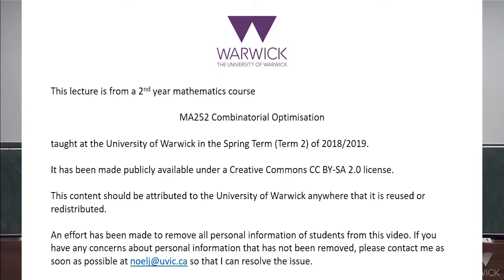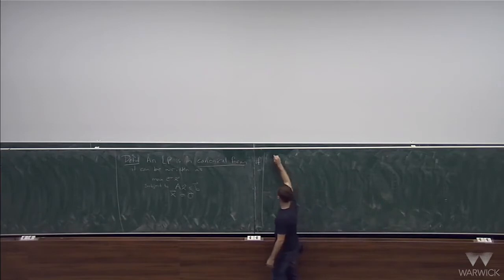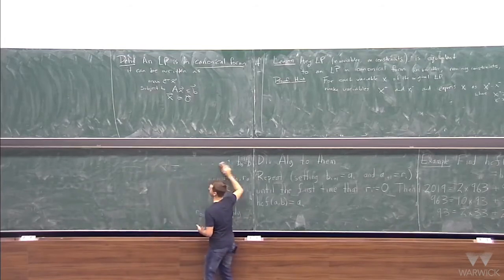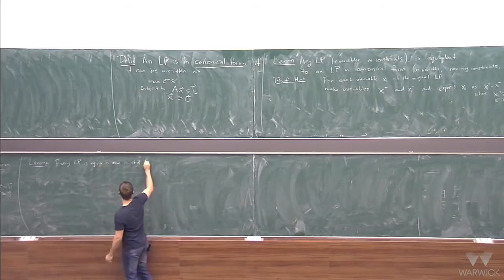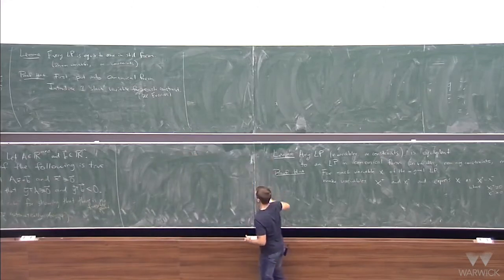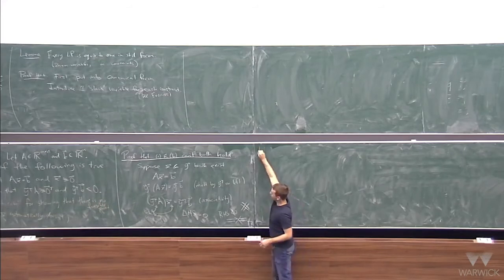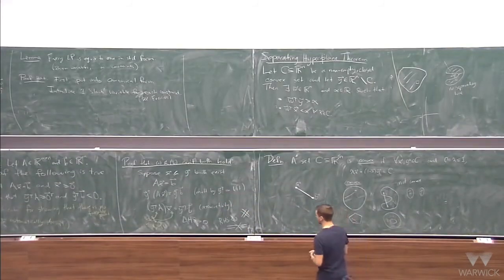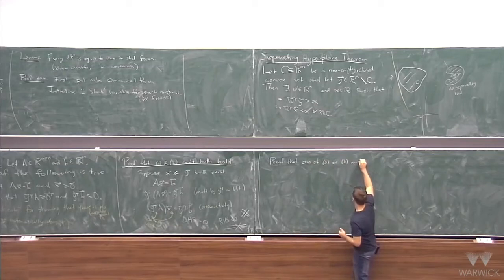Farkas' Lemma. MA252, University of Warwick, Week 2, Lecture 2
This is the second lecture on Linear Programming from the course MA252 Combinatorial Optimization taught by Jonathan Noel at the University of Warwick. The topic is Farkas' Lemma, which will be used to prove the Strong Duality Theorem in the next lecture. The original date of this lecture was January 15, 2019.

Additional materials for this course can be found on an archived version of the course webpage